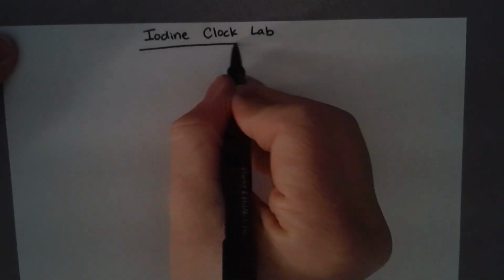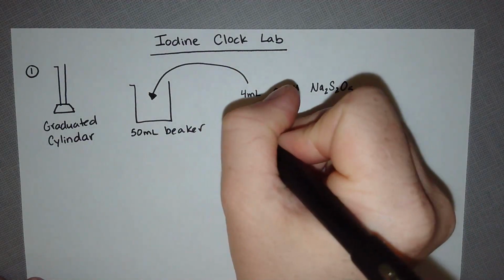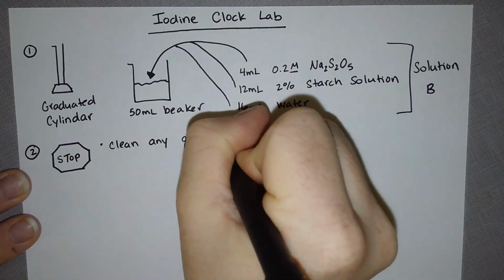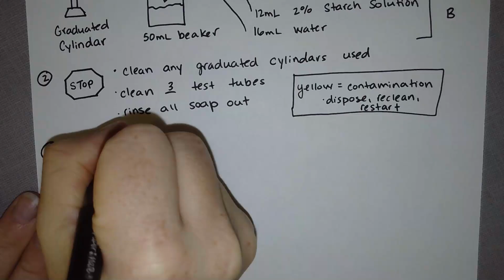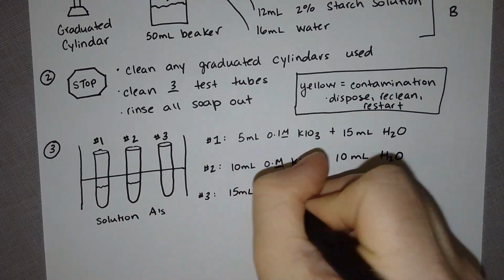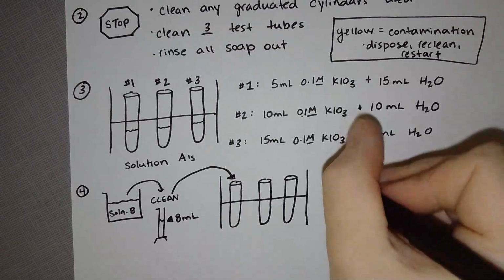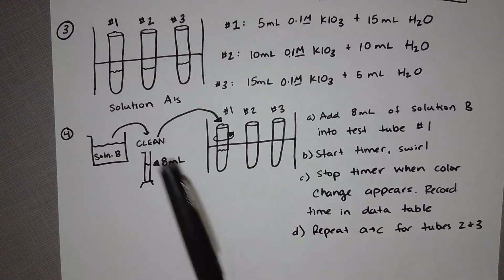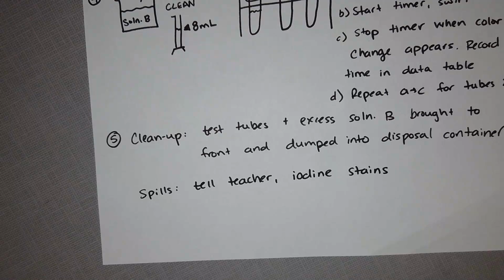Iodine Clock Procedure ABChem